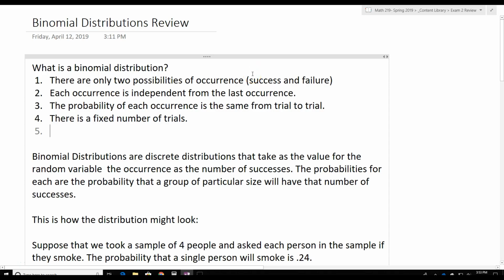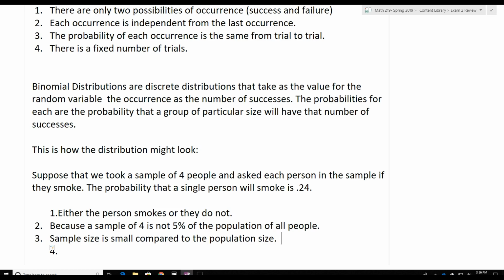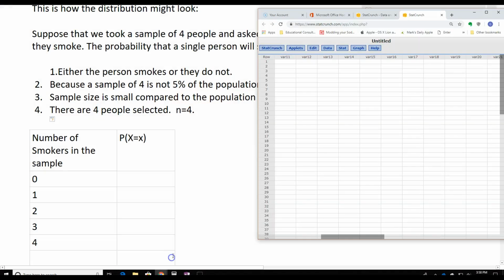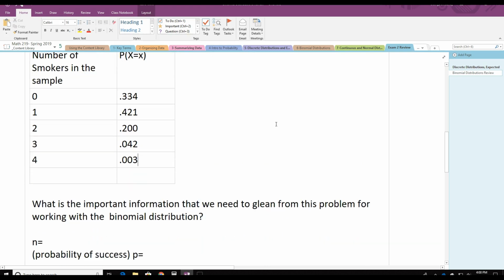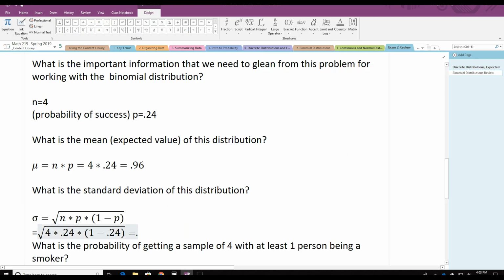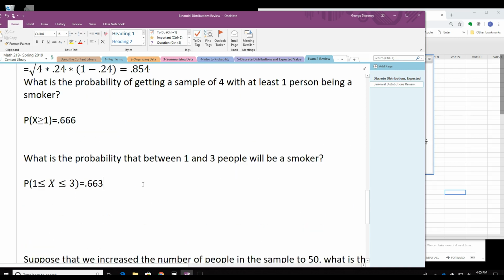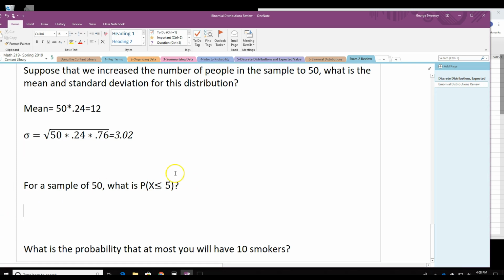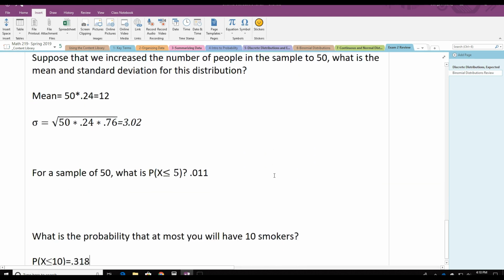Binomial Distributions Review- Math 219